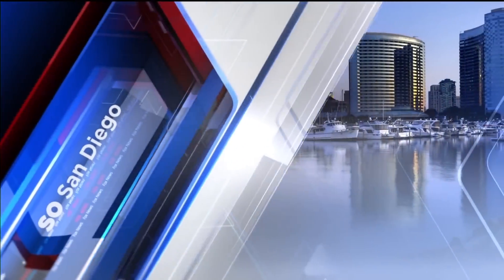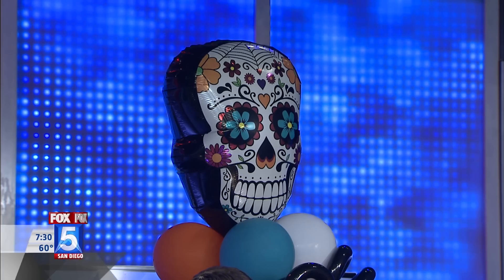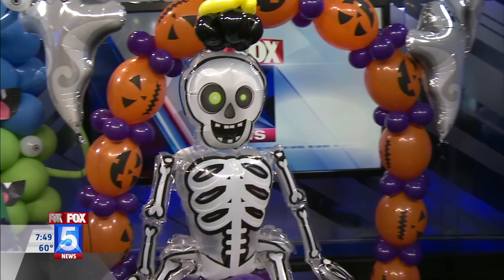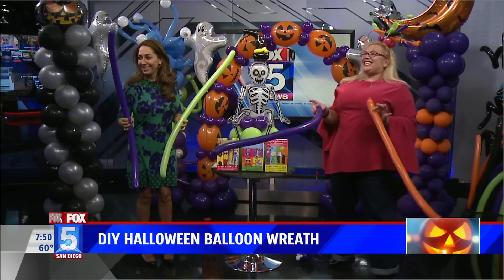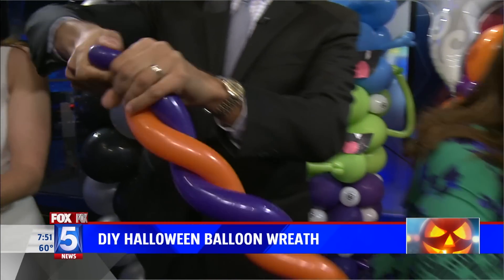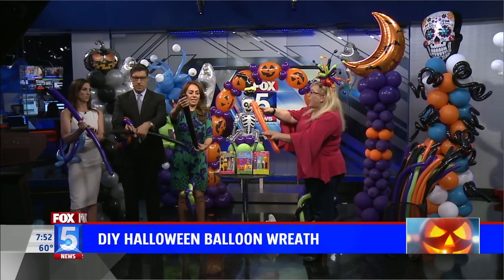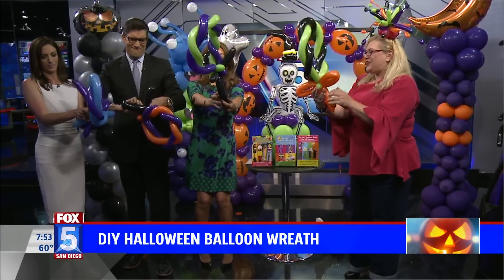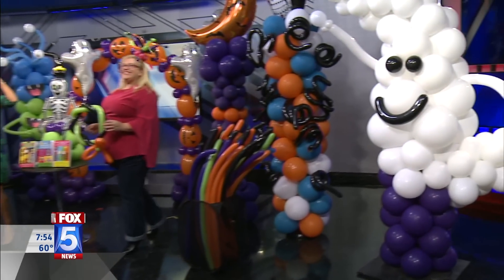Sandi Masori Goes To FOX San Diego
~ Sandi Masori, "America's Top Balloon Expert" from Balloon Utopia in San Diego visits the set of Fox San Diego and shows how to make some fun halloween decor.